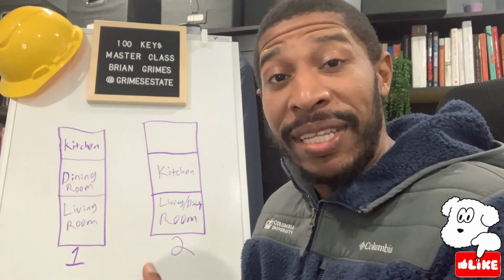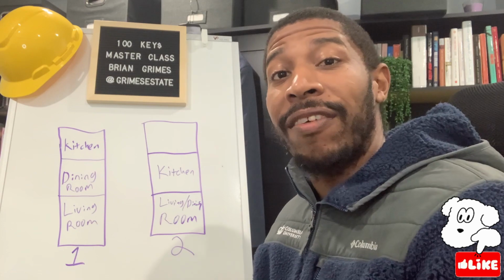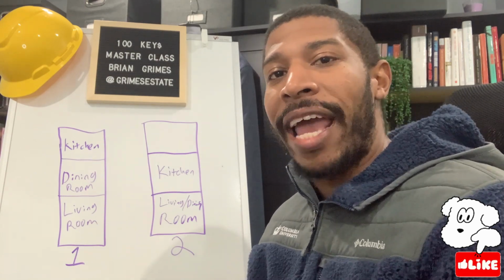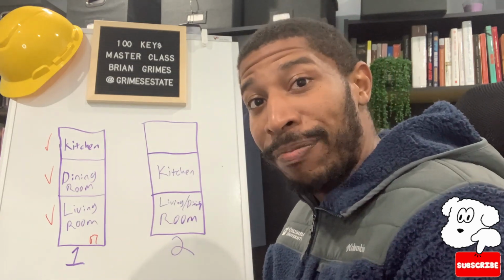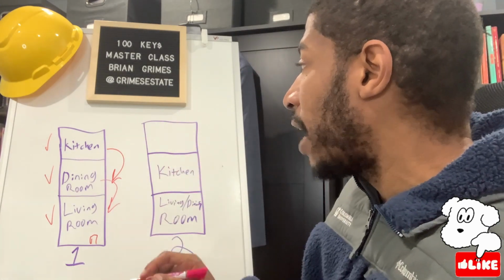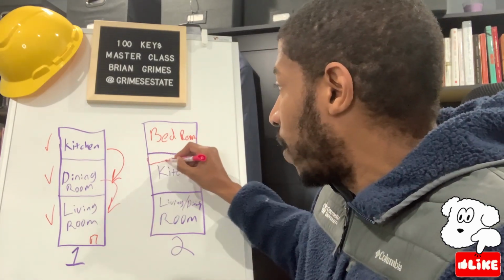Double Your Rental Income | Kitchen Flip Strategy | Buy And Hold Real Estate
In This White Board Video, Brian Grimes the founder of the 24/7 Cash Flow University breaks down the top Home Renovations That Raise The Value Of Your Investment Property.  Once you are able to grasp Brian's Real Estate Mastery strategies, you can start to tap into a variety of Creative Financing opportunities...

Brian was able to Retire Early (at age 30) by investing in Buy & Hold Real Estate in his home town of Philadelphia PA.  Brian Built Wealth one rental property at a time using the BRRRR Strategy, and then built out a coaching program to teach others how to do the same, both in town and out of town.  Some of Brian's Master Class Students Are from other countries like Canada, and invest in the US as foreign nationals...

Rental Property Investing can be very profitable once you master the basics of how to get more rental properties.  Both Multi Family and Single family rental properties can provide massive cash flow if you conduct an annual rent increase, especially now that we are moving past the covid related eviction moratorium.  Most Real Estate Investors don't discover these strategies until they are several deals into building out their Rental Property Portfolios.

�RENTAL PROPERTY ANALYSIS�️
My online course teaches EXACTLY how I run the numbers and confidently analyze rental properties that produce cash flow and build wealth (includes a free copy of my 24/7 Cash Flow Playbook)

Brian Grimes is an expert in Row Home Renovation and Rental Property Investing.  If you want to learn more about...:

� Retire Early
� Buy & Hold Real Estate
� Flipping Houses
� How to get more rental properties
� Home Renovations
� Deal Flow
� How to get more rentals
� Rental Properties
� Canada
� Real estate investing for beginners
� Free Real Estate Training
� Cash Flow
� Raise The Value Of Your Investment Property
� Flip The LLC
� Rental property
� Real estate investing
� Real estate investing 101
� Multi Family
� Single Family
� BRRRR Strategy
� Rehabbing Houses
� Creative Financing